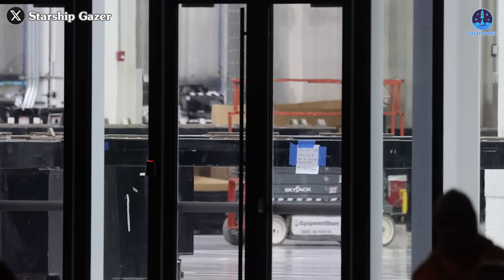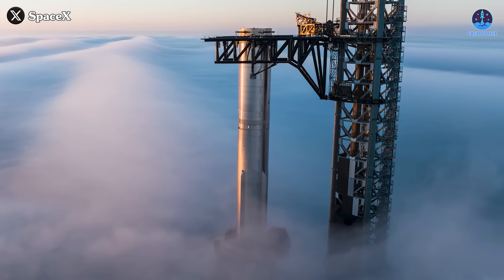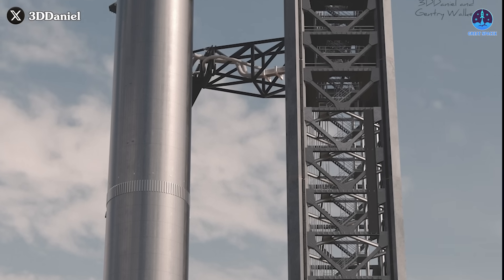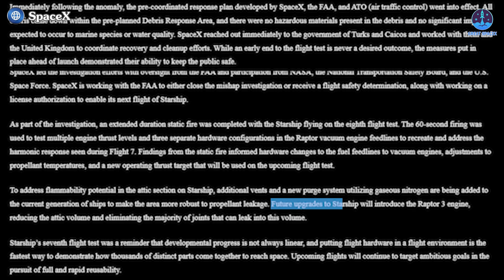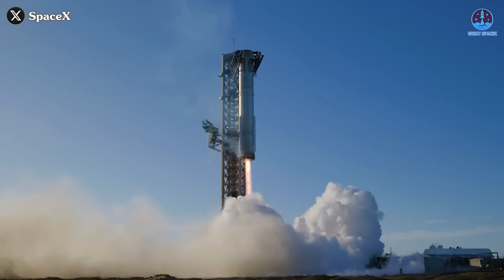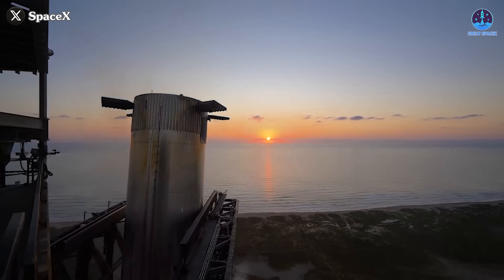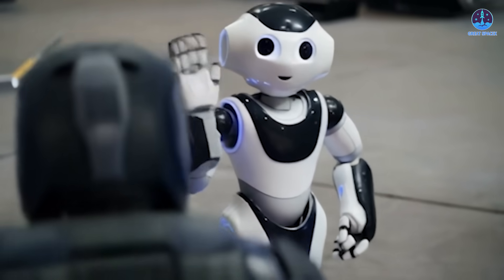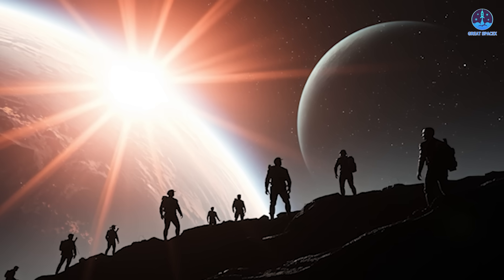First Starship Booster Block 2 Spotted at SpaceX Starbase: Massive Upgrade Revealed...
After much anticipation, the first signs of Super Heavy V2 have finally emerged, marking a major breakthrough for the Starship program.
There’s so much to look forward to—especially the potential inclusion of Raptor 3 in this version, which could push Starship to entirely new limits!
So, what has SpaceX revealed about these upgraded versions? And more importantly—when can we witness them in action?
Let’s dive in on today’s episode of Great SpaceX to find out!
After a long and exciting development journey, Starship has officially entered a new era this year. The transition to V2 marks a major milestone, bringing breakthrough upgrades that promise to enhance performance, efficiency, and reusability. However, so far, these upgrades have only been implemented in Ship. The next big step is the transformation of Super Heavy, the powerhouse that will propel Starship beyond its current limits. And now, it seems that moment is finally approaching.
Recently, captured images from inside the Starfactory revealed a newly placed ring stand. The camera angle didn’t provide a full view of its size or exact shape, but the most intriguing detail was a note attached to the stand. It read: “Do not take. Cart will be used for 18.1 fwd (forward) ring flange.” This simple message strongly suggests that Super Heavy B18.1 is on the way. Given that B17 components have been appearing and stacking since early January, with the final part surfacing on February 24, it’s the perfect time to begin work on the next booster.